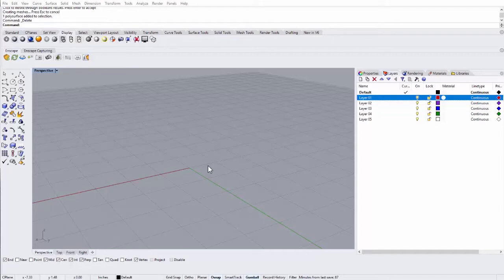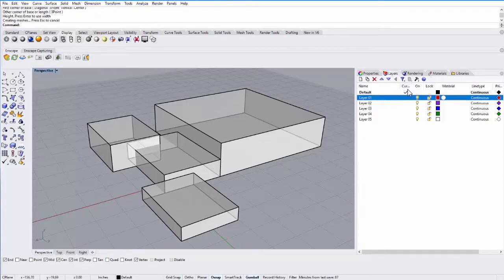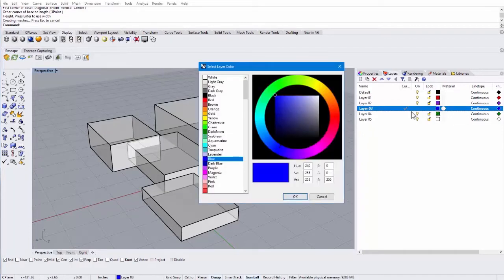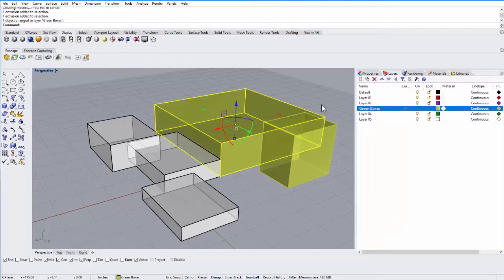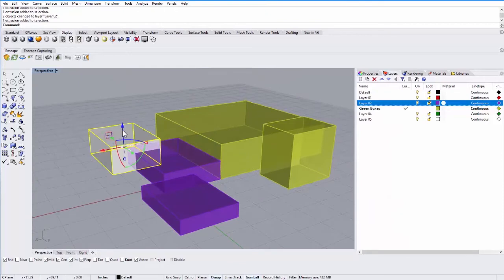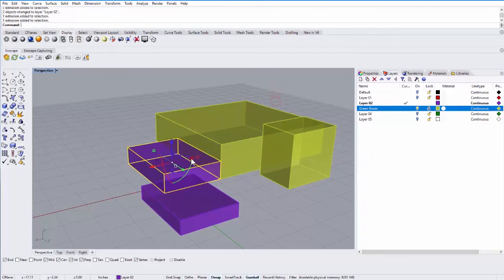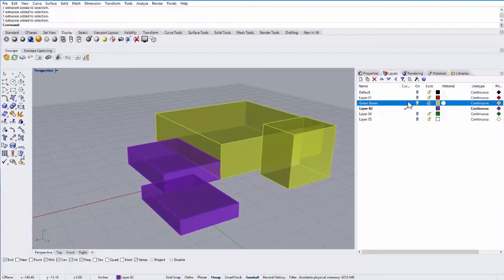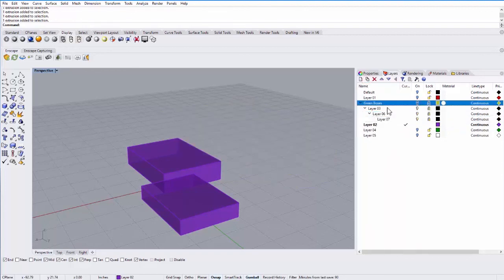Rhino 6 3D CAD Software | Layers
In this tutorial, I cover how to use Layers in Rhino 6, the 3D computer graphics and computer-aided design software. Tutorial by Kory Bieg.